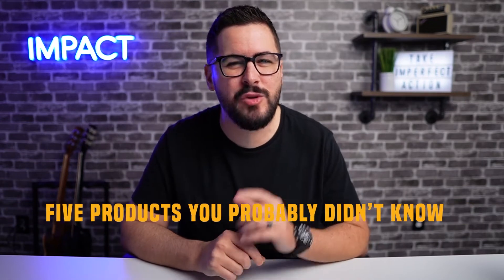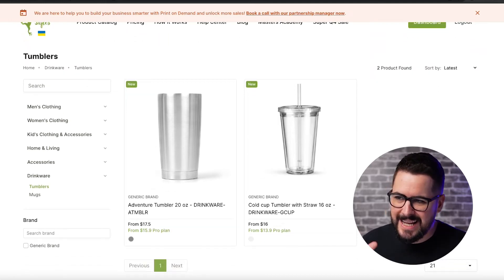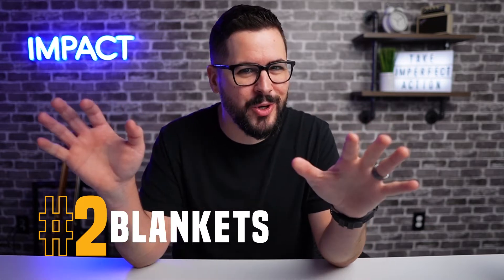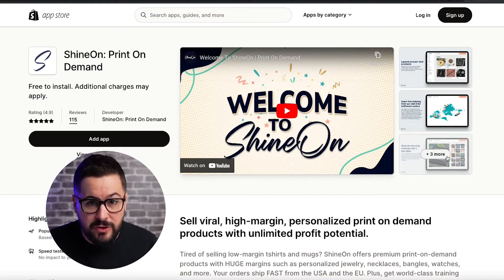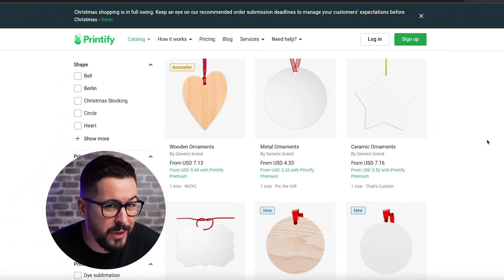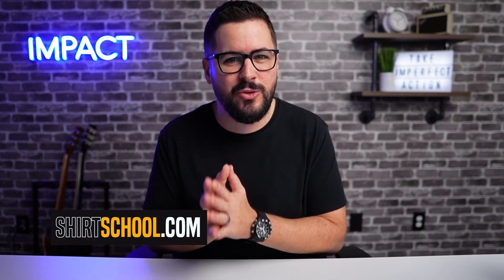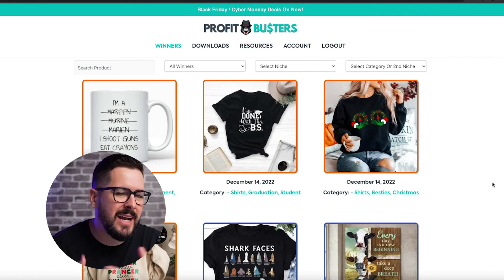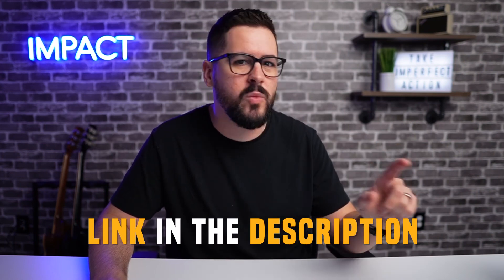Five Trending Products You Didn't Know Were Print On Demand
***Watch The FREE Shirt School Masterclass 👉

Today I'm showing you five super hott and trending print on demand products that you probably didn't know were print on demand. I also show you where you can start selling these in your store immediately. These products have great margins and some offer personalization.

0:00 Introduction
0:48 Product 1
1:50 Product 2
2:40 Product 3
3:35 Product 4
4:10 Product 5
5:36 Profitbusters